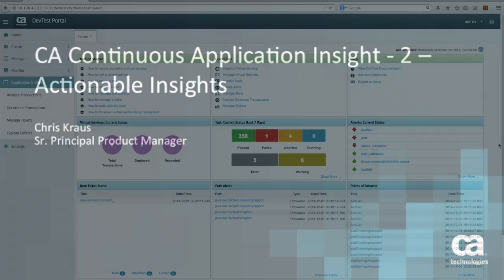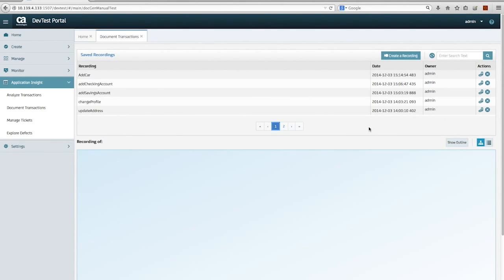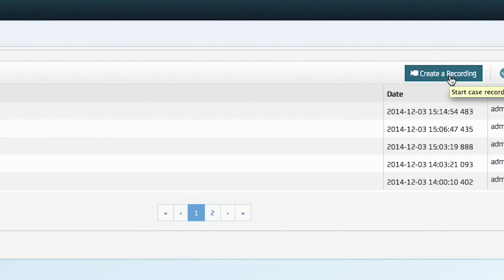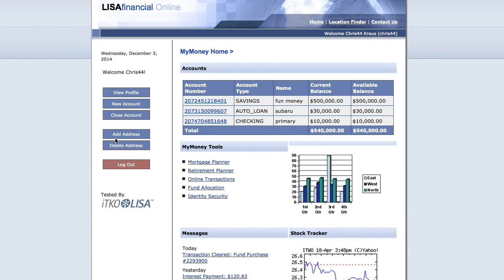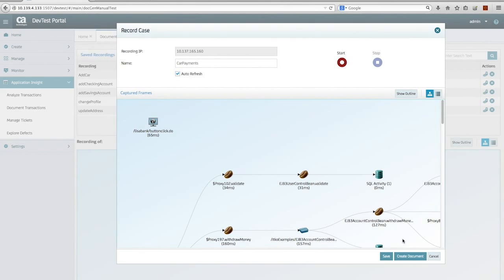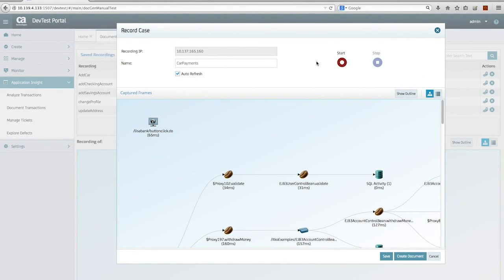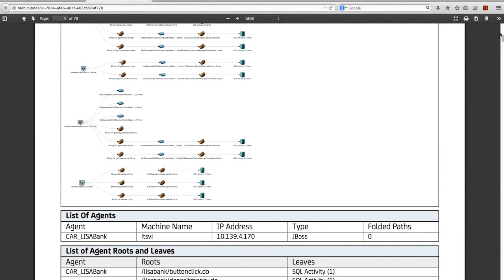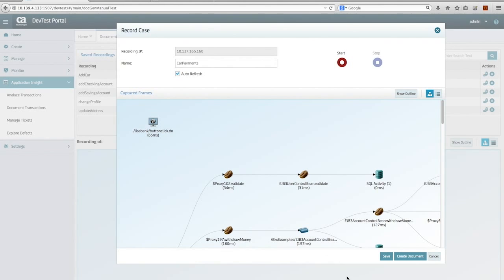Demo: Transaction Insights with CA Continuous Application Insight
CA Continuous Application Insight helps developers and testers to build intelligent conclusions and action based on the insights gained. In this video we demonstrate defect isolation, one click transaction detail capturing, valuable insights into critical transactions.